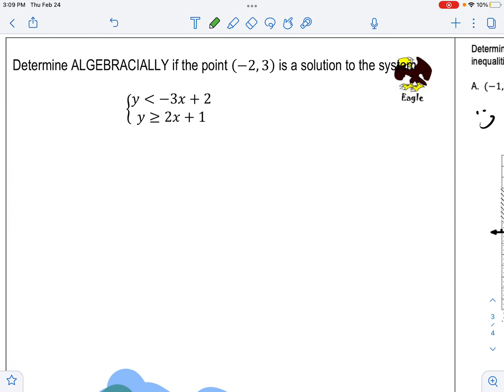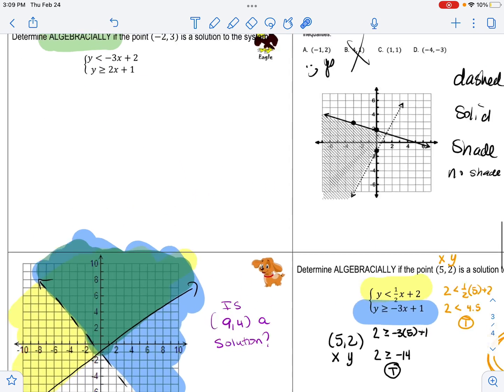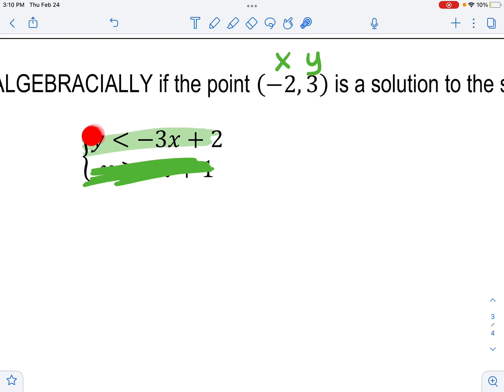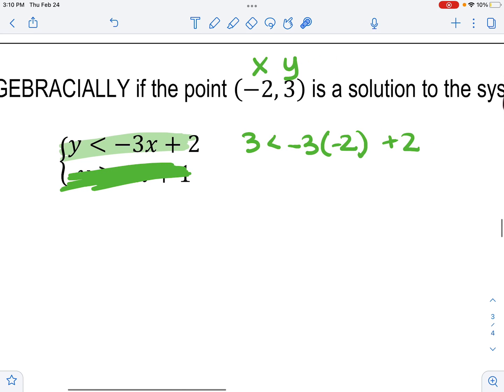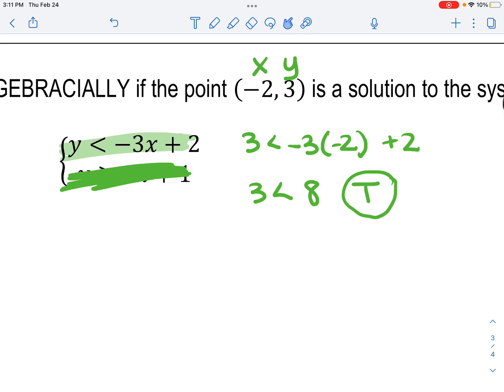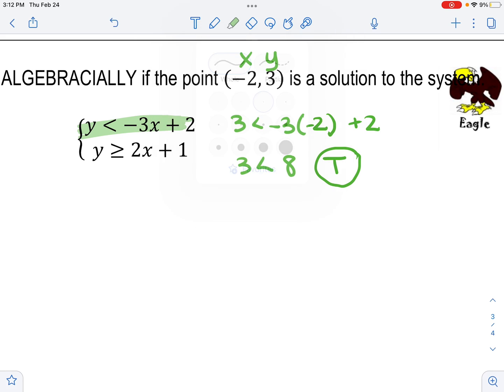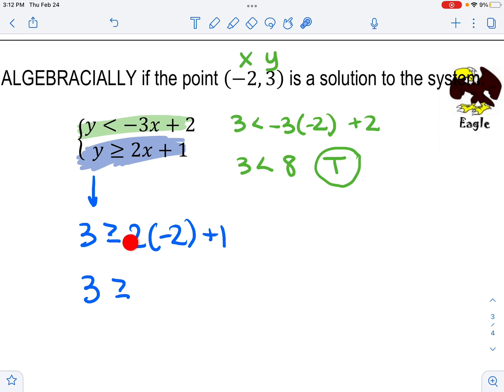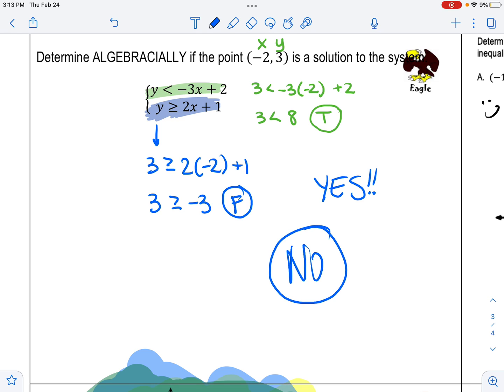Day 13 deciding if a point is a solution algebraically